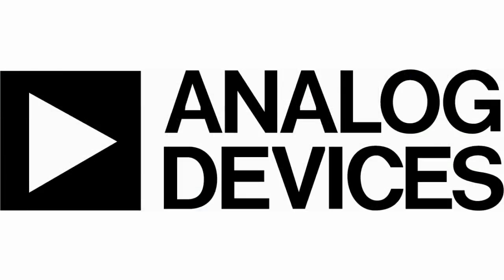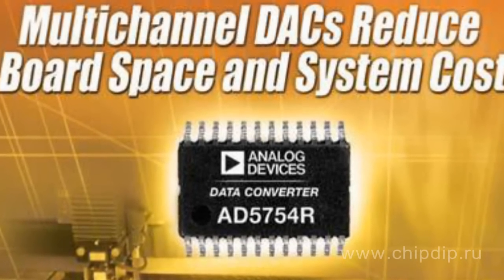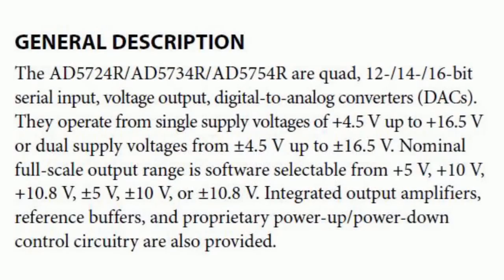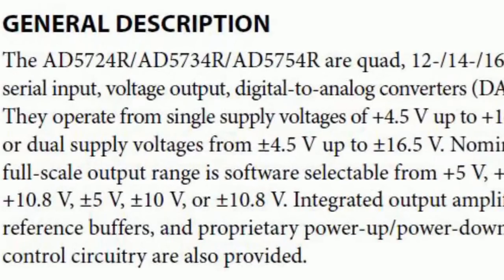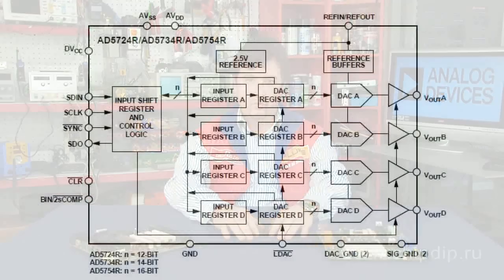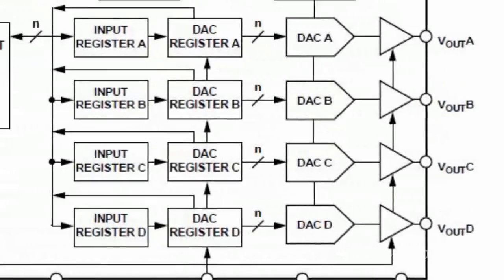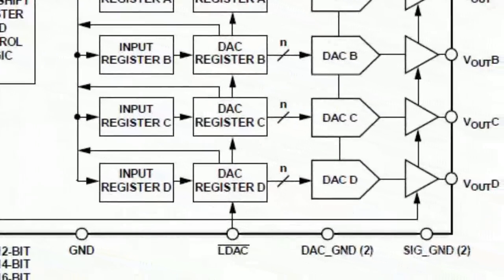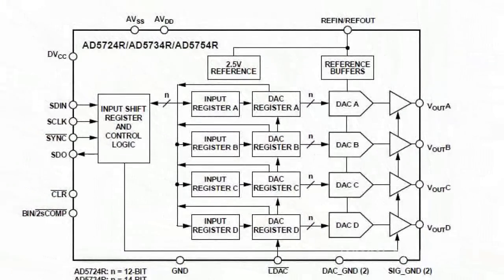16-bit quad digital-to-analog converter AD5754R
16-bit quad digital-to-analog converter AD5754RAD5754R is a 16-bit quad digital-to-analog converter produced by Analog Devices. It has an output voltage range which can be programmed by the user. The converter belongs to a 16-bit quad digital-to-analog converters family which includes 2-channel and 4-channel versions with a 12-, 14- and 16-bit definition.Supply voltage of the digital-to-analog converters ranges from 4.5 to 16.5V or from ±4.5 to ±16.5V; output range controlled by the program (depending on the version) is 5, 10, ±5 or ±10V.The device supports signal level adjustment in case of exceeding the given range. Digital-to-analog converter inaccuracy without tweaking is 0.1%; it also has a little temperature drift of an integral source.The digital-to-analog converter has an interface with data input frequency of 30MHz. Digital-to-analog converter setup starts on powering up; it has an option of an off-line switching to sleep mode for each channel.The digital-to-analog converter provides instrument functions of loading (LDAC) and clearing (CLR) the data register; the inbuilt programmable precision amplifier provides a rail-to-rail output which allows using the dynamic output range at full capacity.All digital-to-analog converters of the family operate in the industrial temperature range from -40 to 85°C.AD5754R microcircuits can be applied in:• Modules of output analog signals• Loop systems with a servo control• Data processing systems